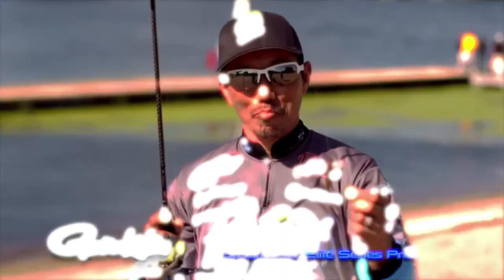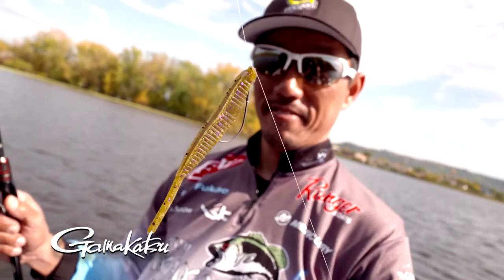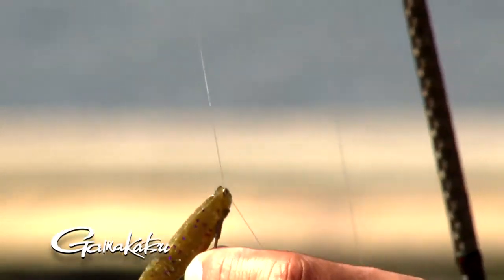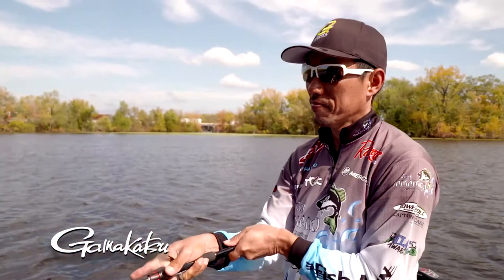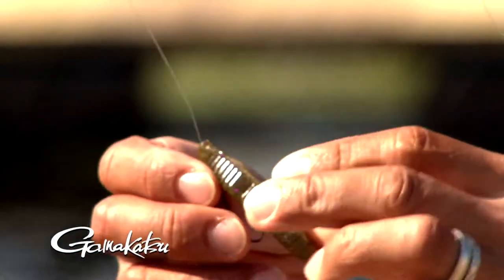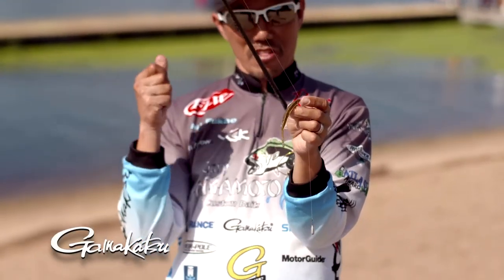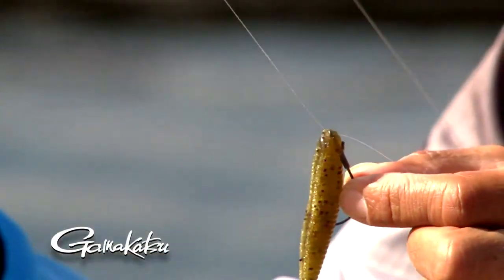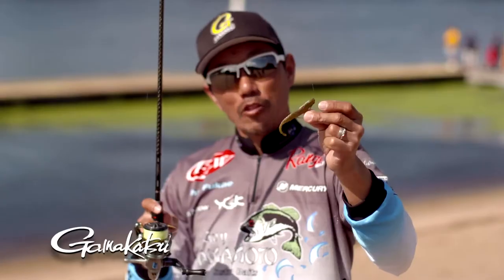SPRO Fishing Videos- G Finesse Light Wire Worm with Tin Keeper